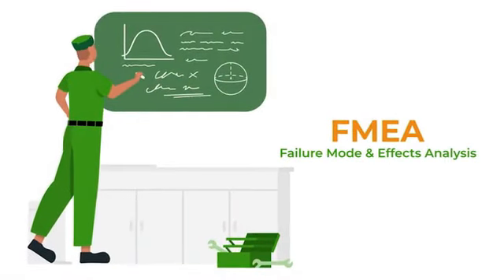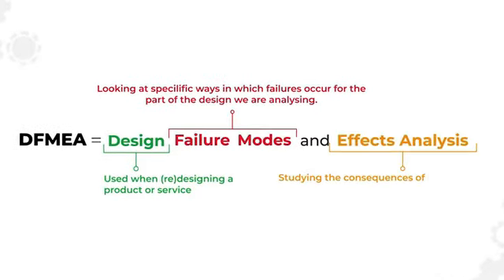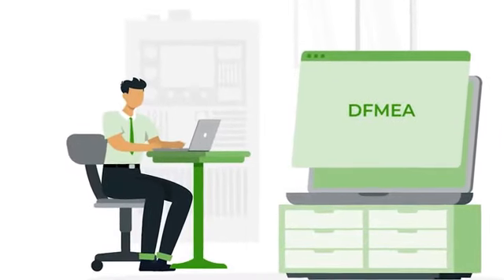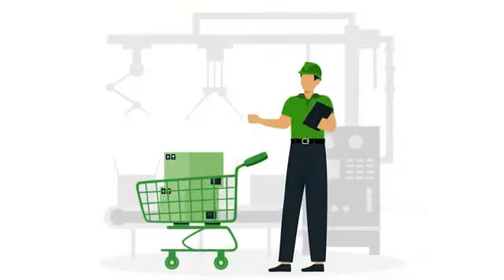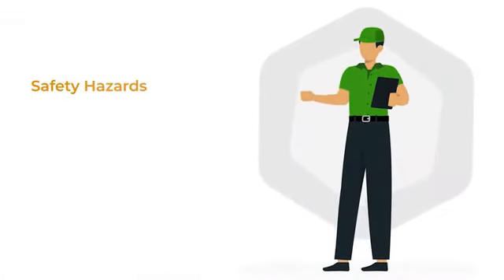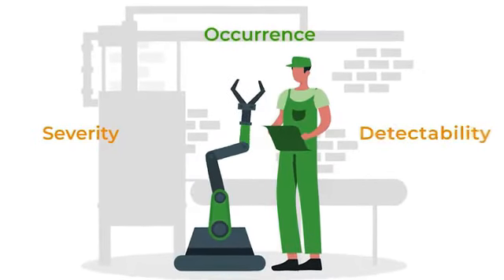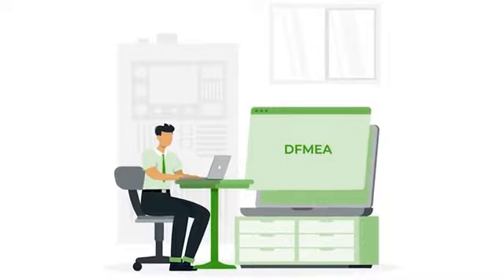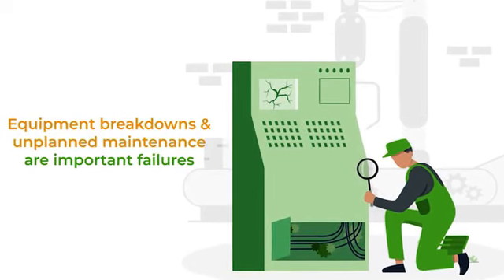FMEA: What is Failure Mode and Effects Analysis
This video introduces FMEA (Failure Mode and Effects Analysis) as a proactive tool used to identify and address potential failures in a product’s design (DFMEA) and manufacturing process (PFMEA). By assessing severity, occurrence, and detectability, teams can prioritize risks and implement corrective actions early—improving product quality, safety, efficiency, and customer satisfaction while reducing costly errors.